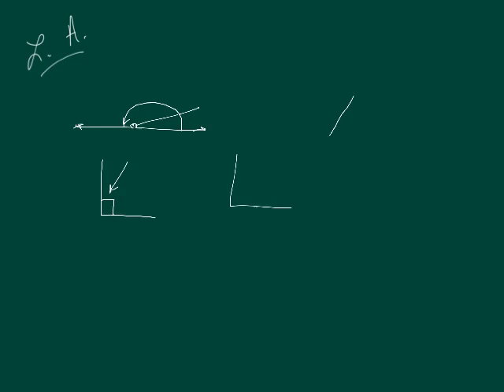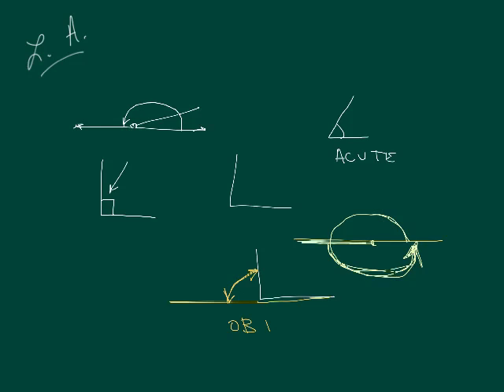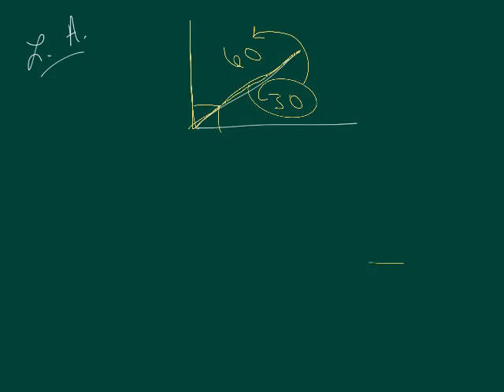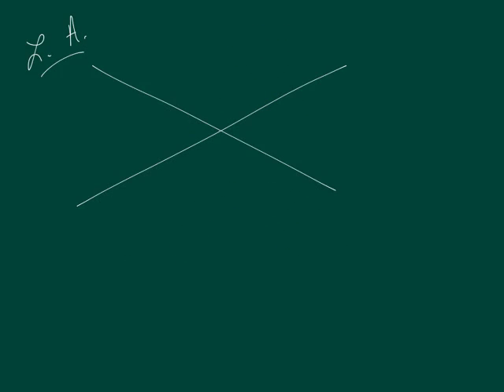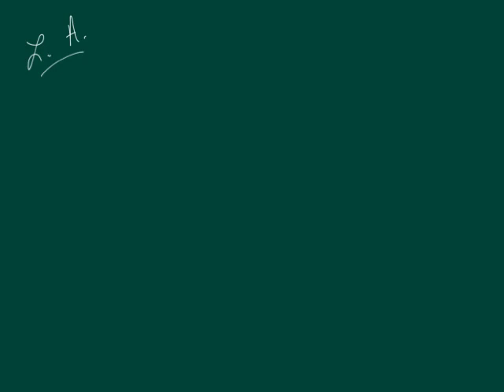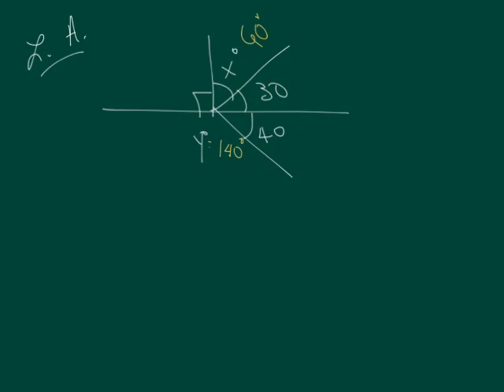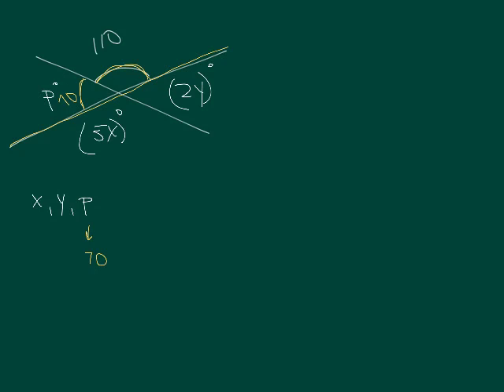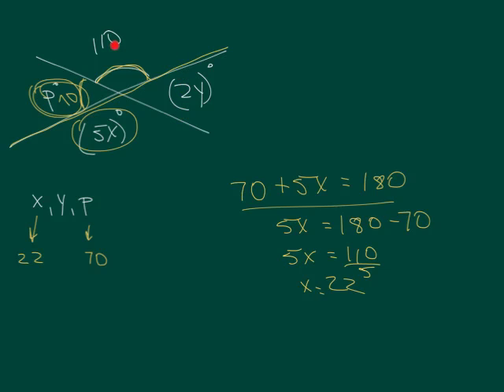L. Aa, algebra 2